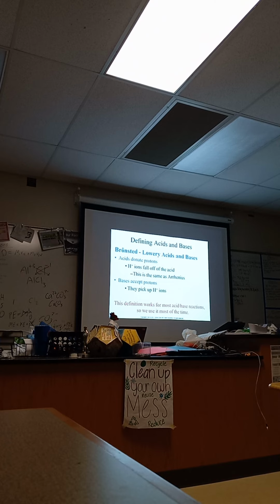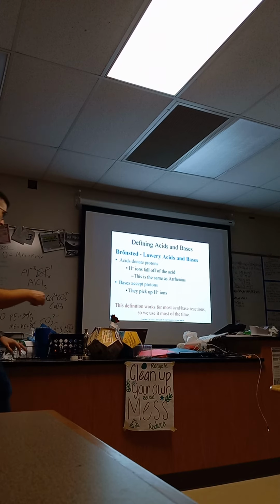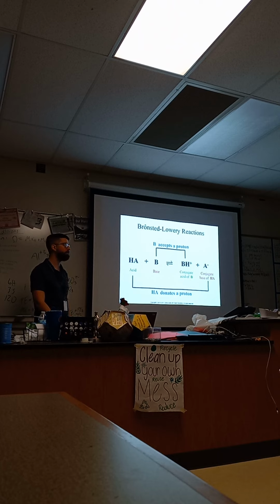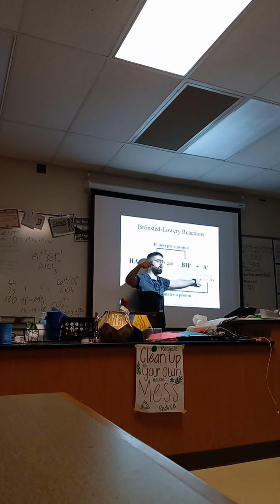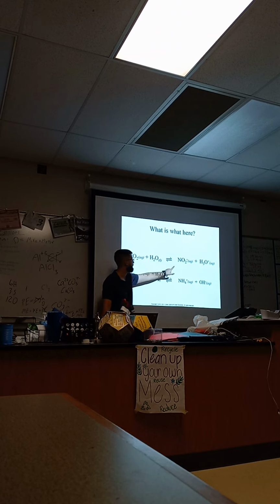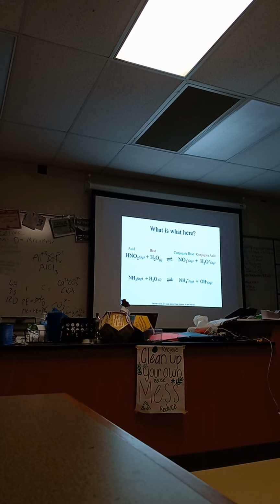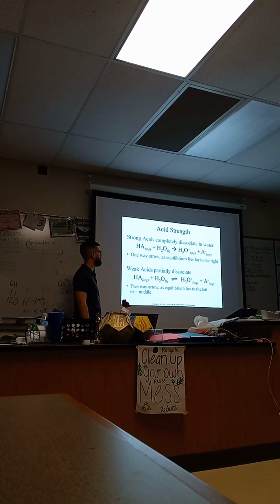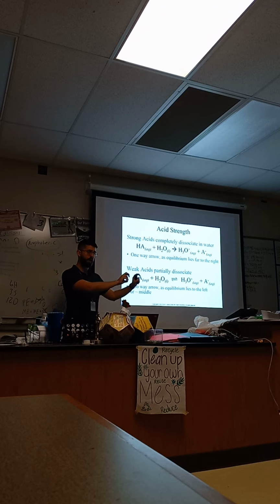Acids and Bases: Lesson 1.1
AP Chemistry Lesson on Acids and Bases.

Part 1/2